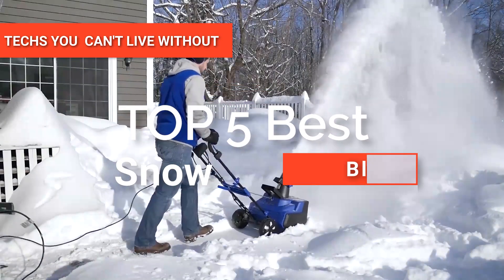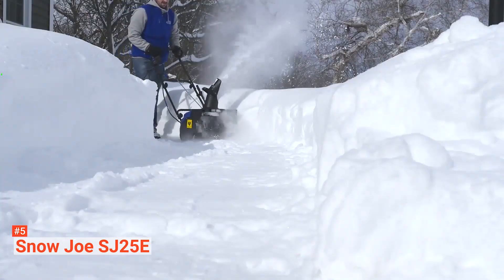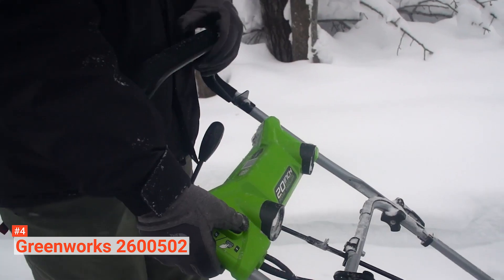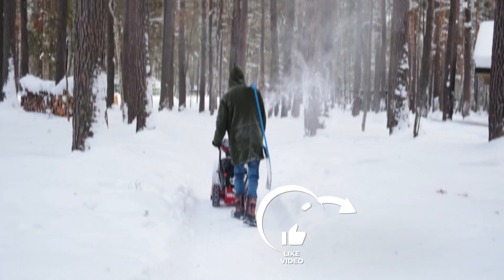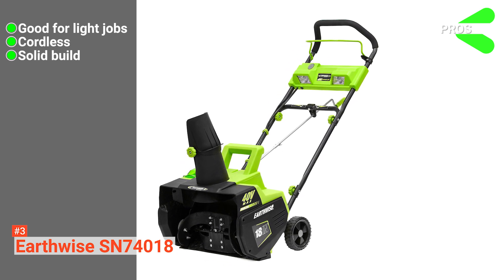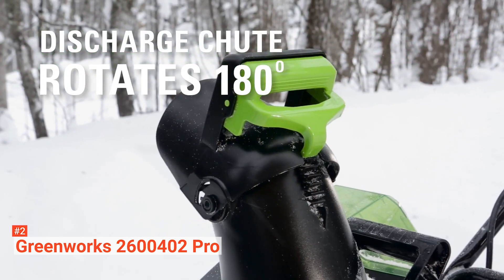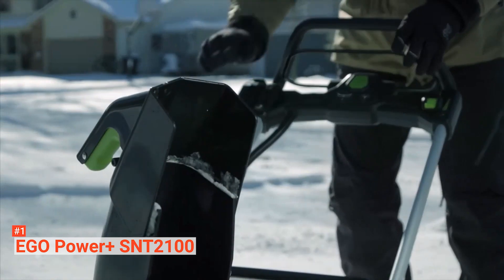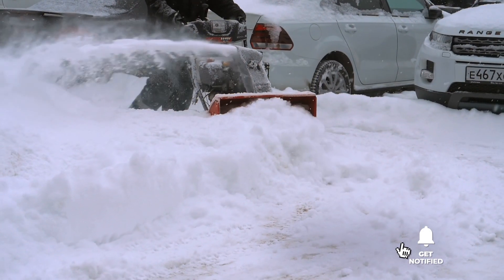✅ TOP 5 Best Snow Blower 2024 [ Buyer's Guide ]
Snow Blower: Hey guys, in this video, we’re going to review the pros and cons of the top 5 best Snow Blowers for sale right now.
► Links to the Snow Blowers listed in the video ✅
5⃣ Snow Joe SJ625E: (Amazon)
4⃣ Greenworks 2600502: (Amazon)
3⃣ Earthwise SN74018: (Amazon)
2⃣ Greenworks 2600402 Pro: (Amazon)
1⃣ EGO Power+ SNT2100: (Amazon)

When your driveway or patio is filled with snow, you cannot rely on shovels anymore. You will need something more powerful. That is where snow blowers come in. They are fast, efficient, and easy-to-use. You will have snow out of your way in no time.
In today’s video, we are going to look at the top five best Snow Blowers available on the market today. We have made this list based on our own opinion, research, and customer reviews. We have considered their quality, features, and values when narrowing down the best choices possible. If you want more information and updated pricing on the products mentioned, be sure to check the links above.

(paid links)
00:00 Intro:  Snow Blower
00:36 5⃣ Snow Joe SJ625E
02:12 4⃣ Greenworks 2600502
04:00 3⃣ Earthwise SN74018
05:30 2⃣ Greenworks 2600402 Pro
07:15 1⃣ EGO Power+ SNT2100